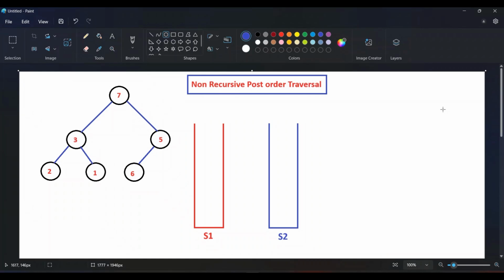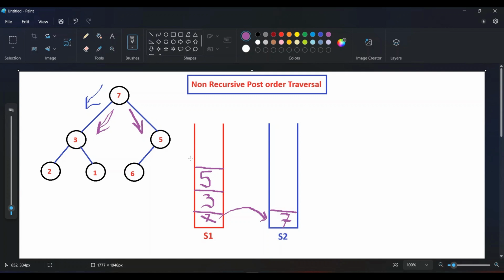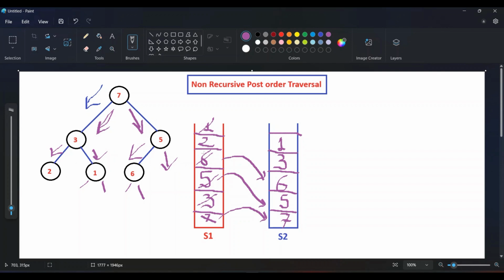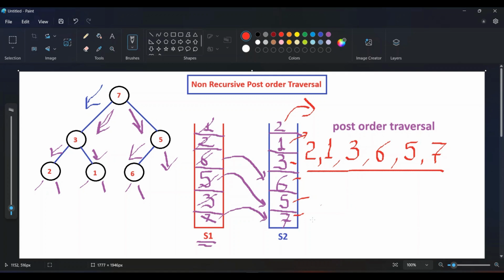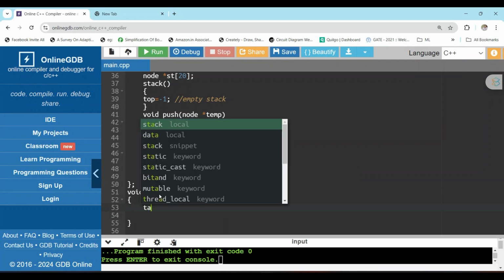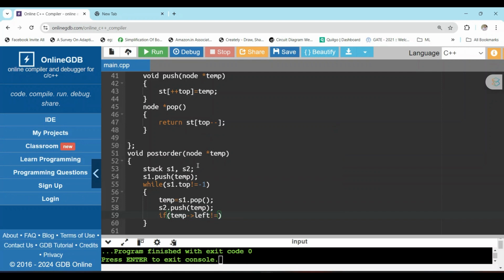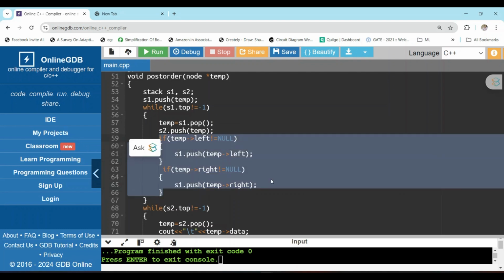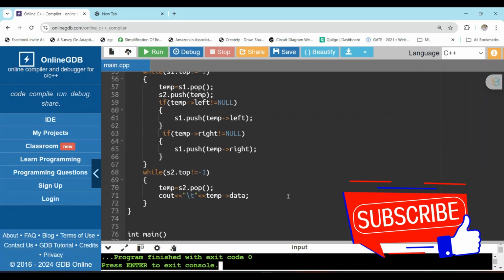C++ Code for Non Recursive Postorder Traversal in Binary Tree